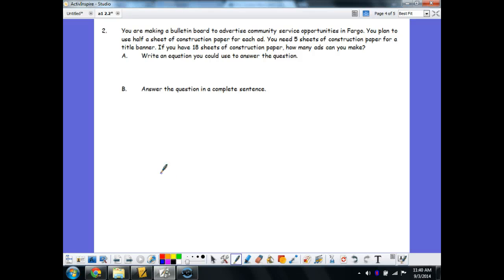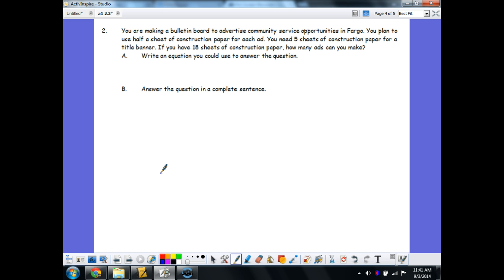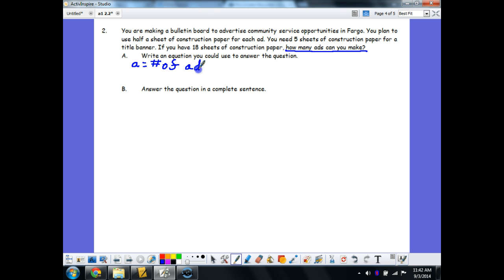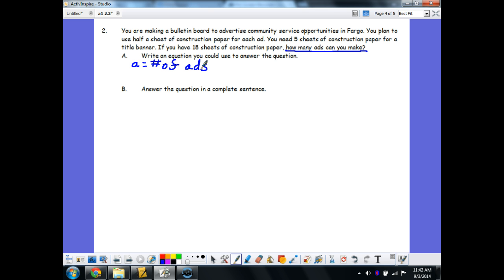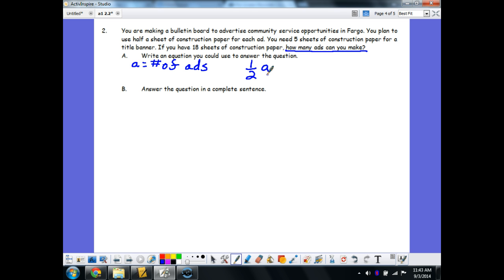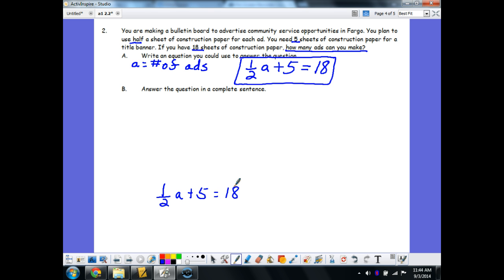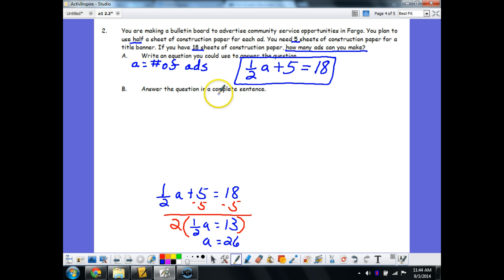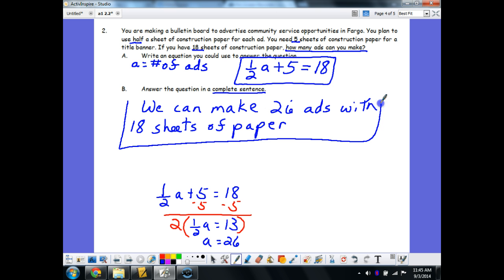Two-Step Equation Word Problem A